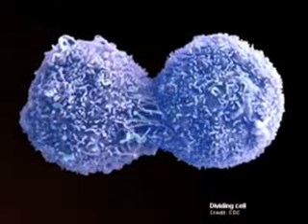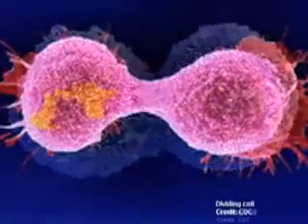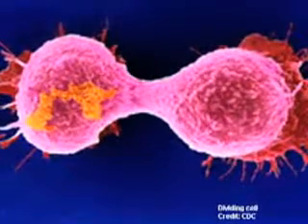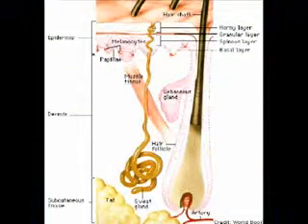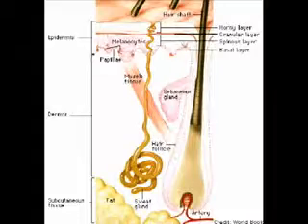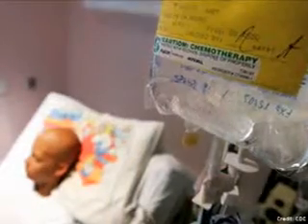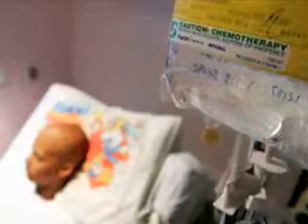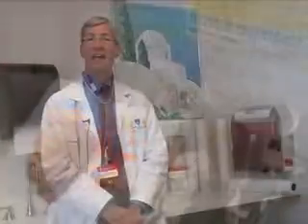Why do cancer patients lose their hair?